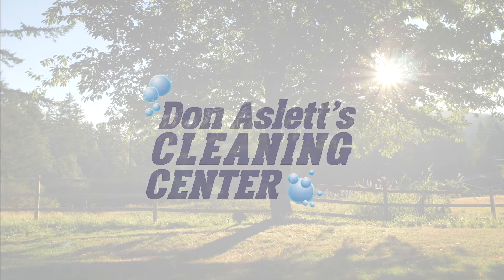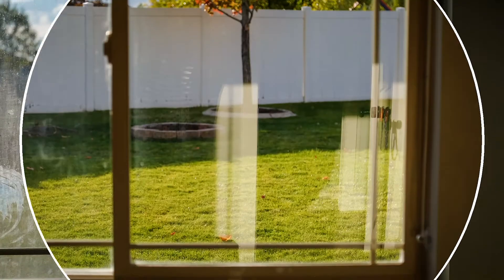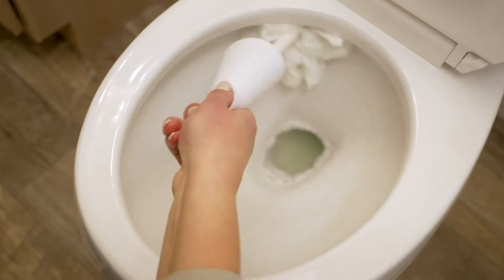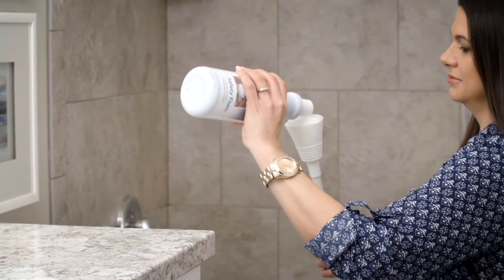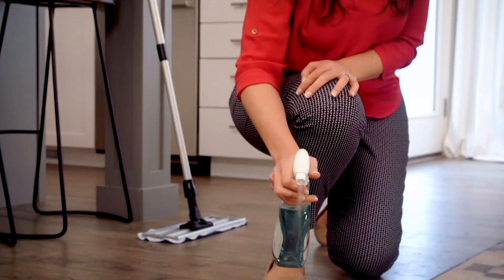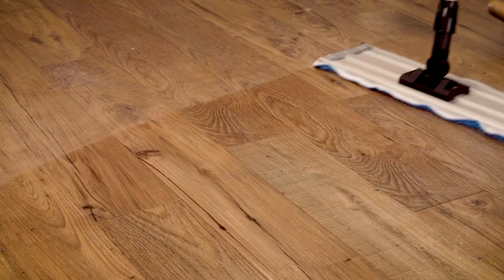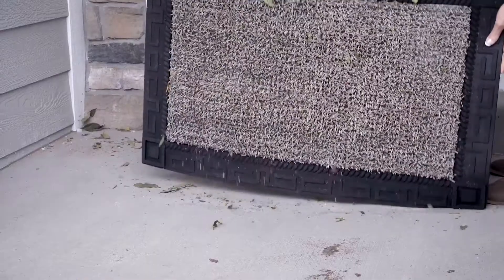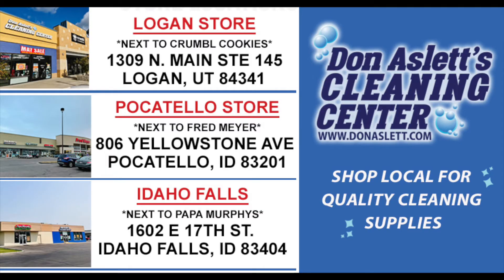Spring Cleaning Supplies at Don Aslett's Cleaning Centers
We have the best products to help you tackle your spring cleaning. We have a cleaning solution and tool for everything inside and outside your house. Hard water? No problem! Toilet bowl ring? Gone! We have the #1 hard water removing cleaning products.